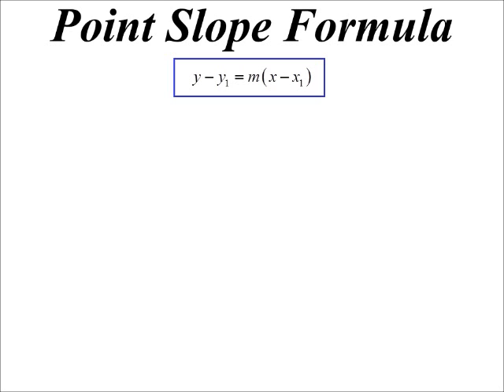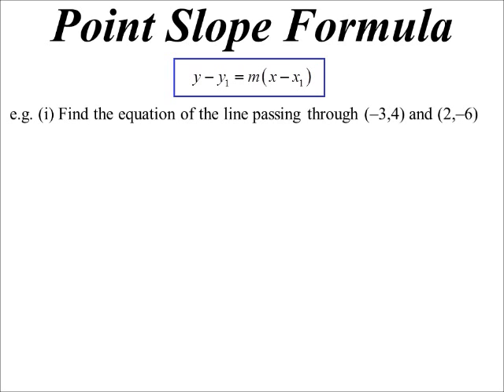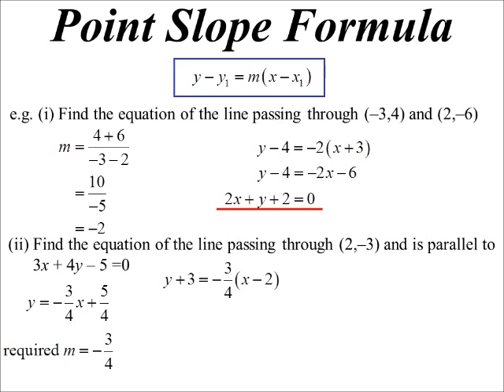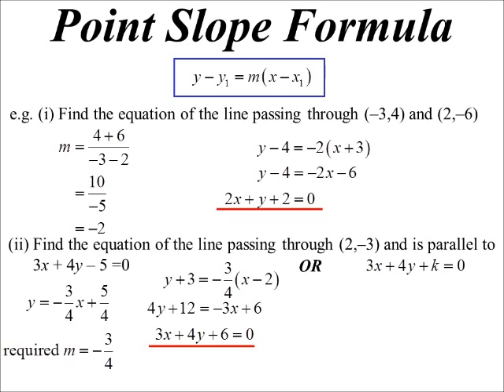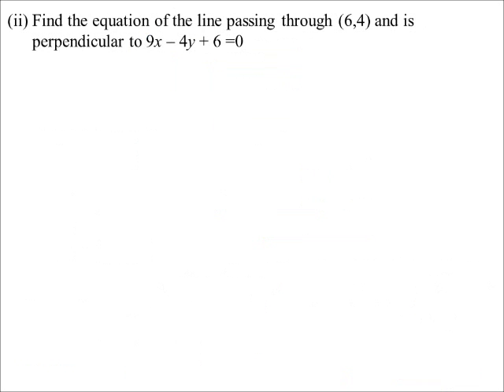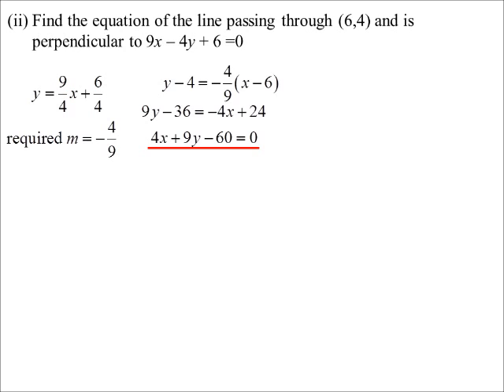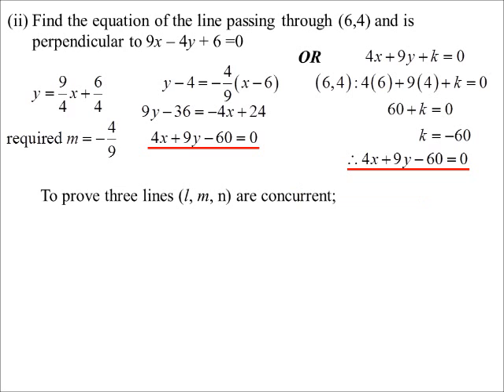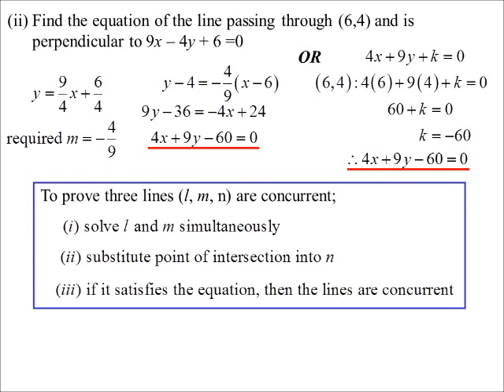11X1 T09 04 point slope formula 2019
If we have a point and a slope, then we can find the equation of any line